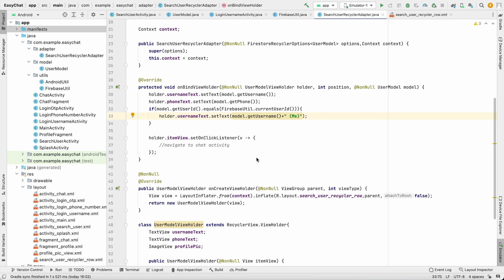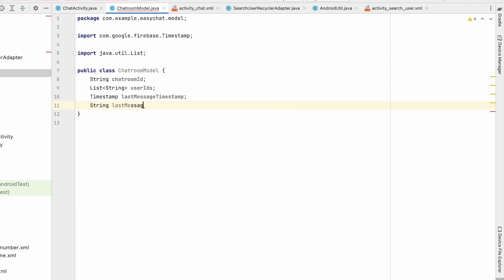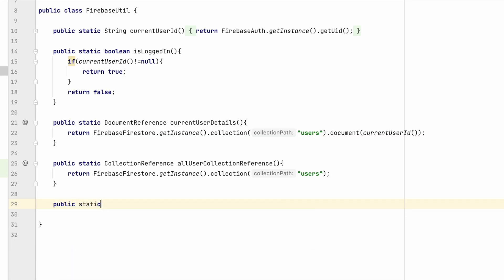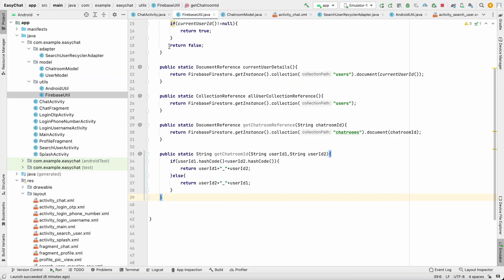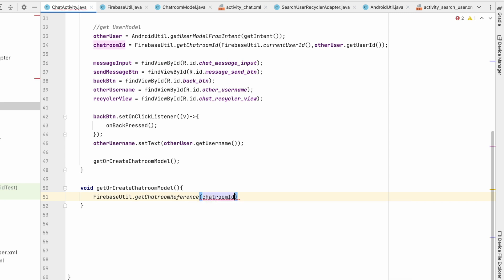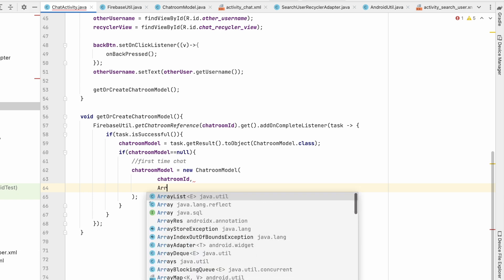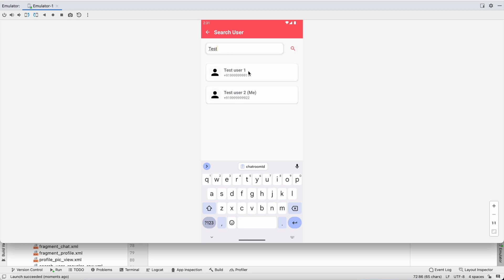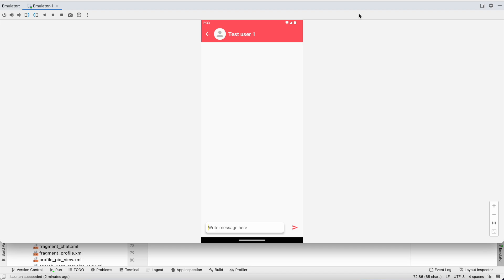13 ChatRoom Implement | Chat application | Android Studio